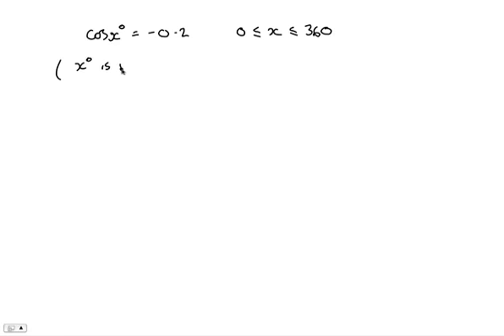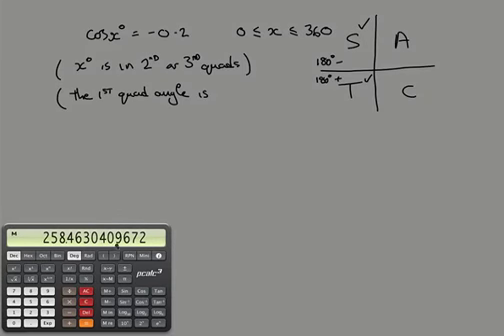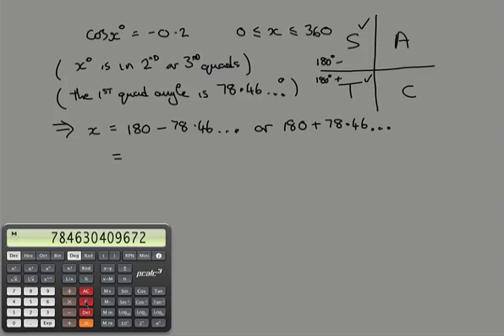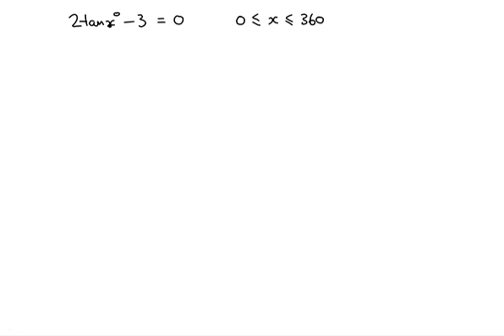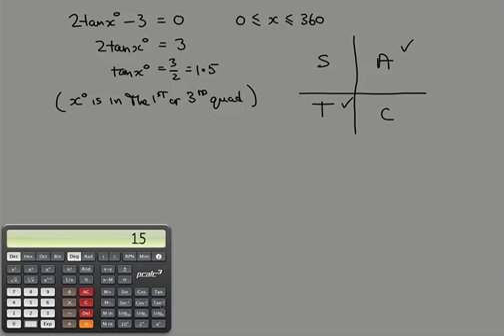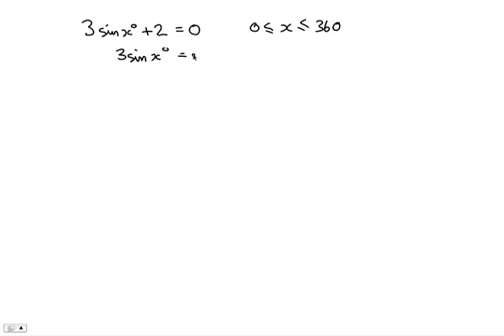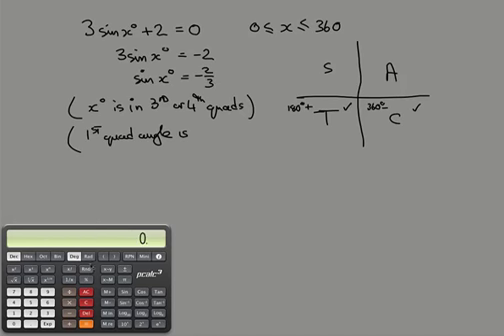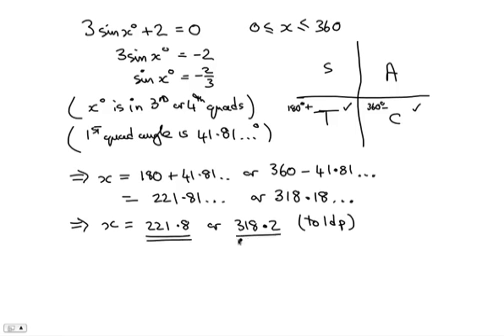Trig 04 - Solving Trig Equations (examples)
In this video three trig equations are solved in detail using the quadrant diagram (unit circle).